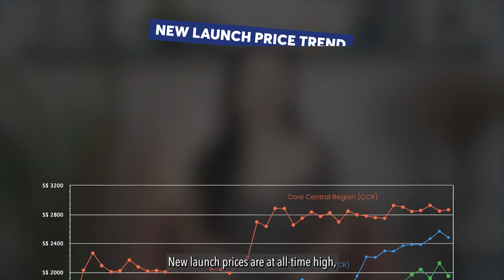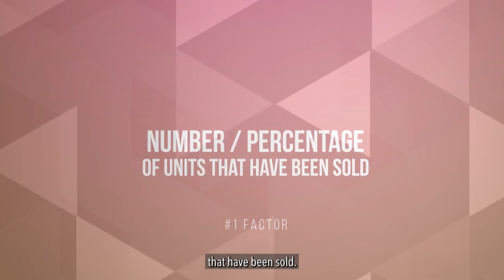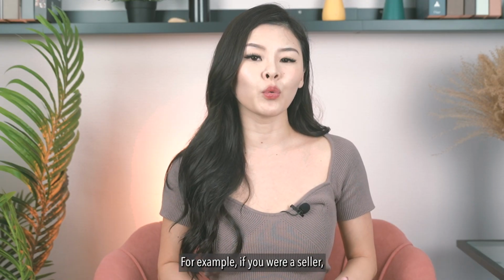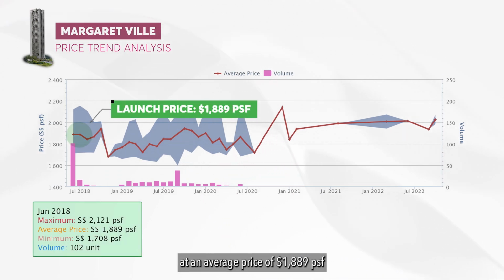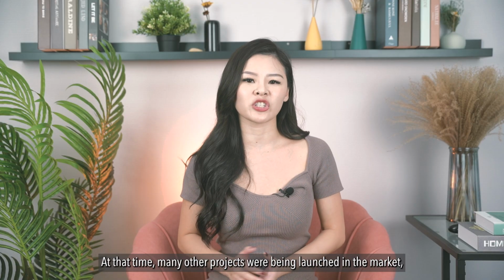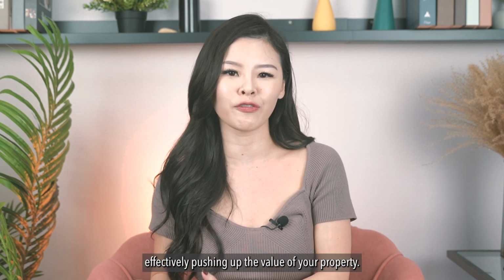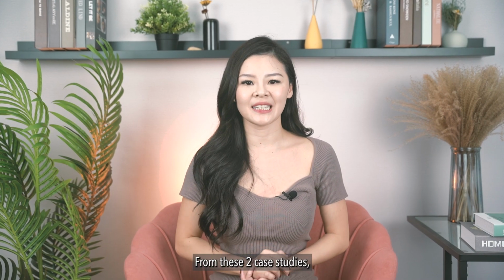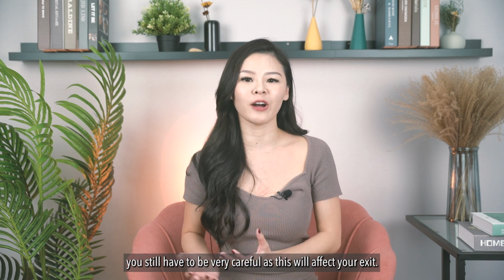Steps To Determine If Developer Will Drop Their Price | Advice from Professionals | Propedia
When buying a new launch, you would not know whether the developer will drop or increase their prices after a while. In today's video, Vivian will talk about certain steps to see if developer will drop their price.